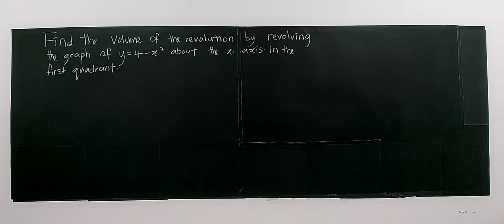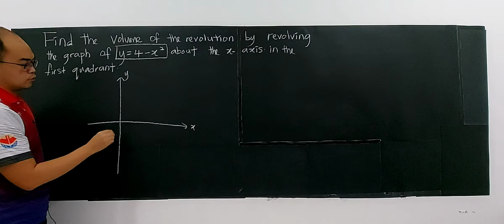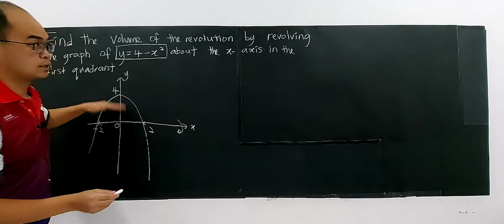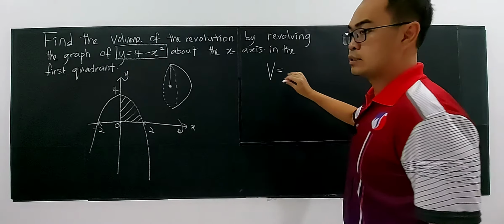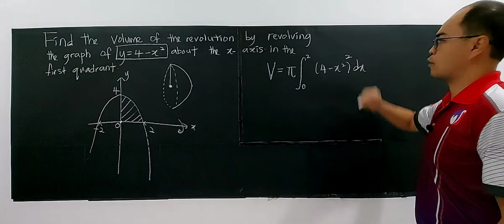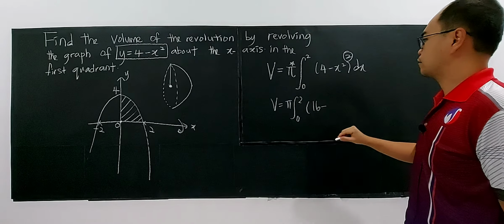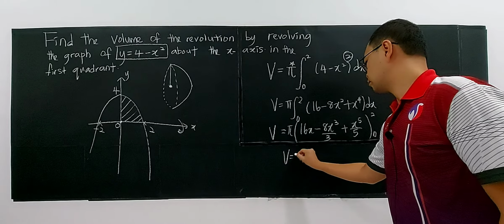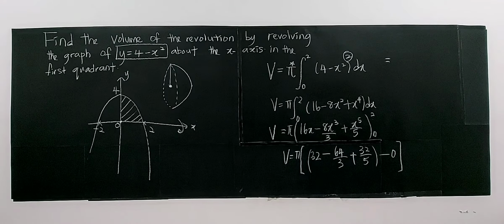Volume of Revolution 2 (STPM/Pre-U)